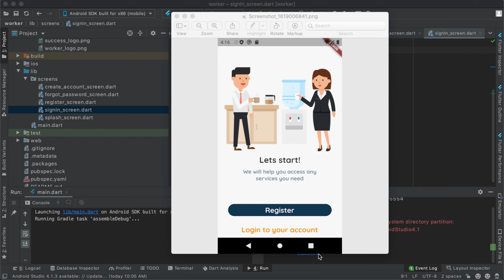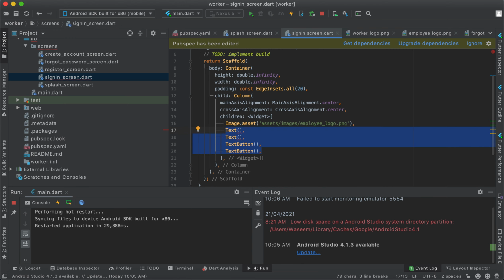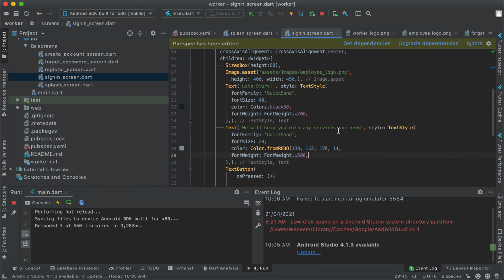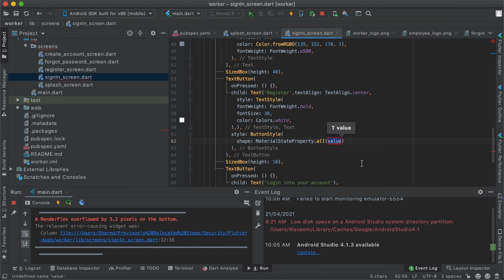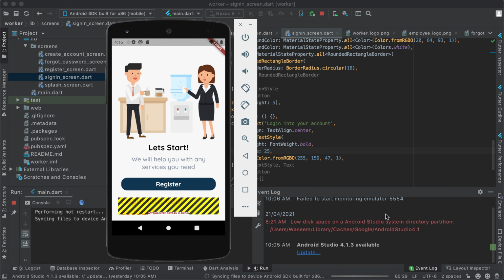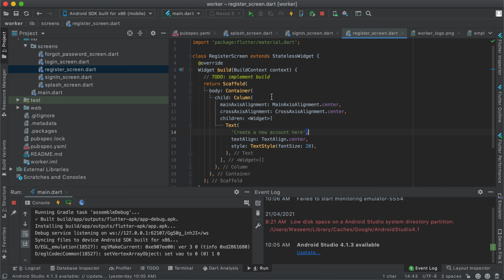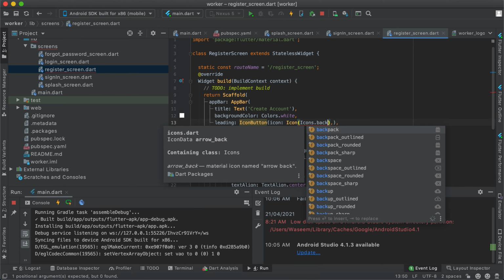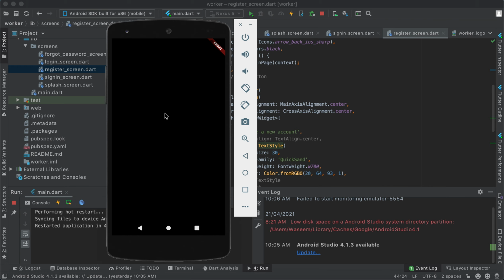Designing Flutter Login UI - Part 2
I am Wasim Safdar and owner of Humma Embedded Development and Consultancy. Using Flutter​ and Dart​, I am going to design a login UI step by step. In part- 2, I designed an account registration screen, explained different Flutter concepts step by step such as Button Styling and Navigation.